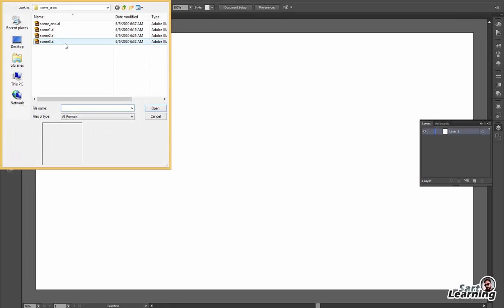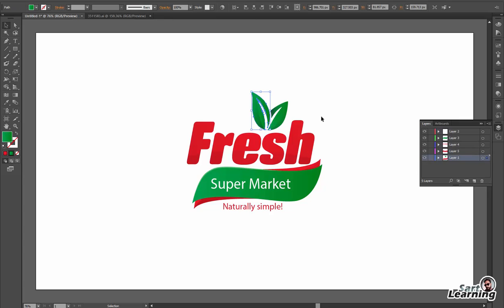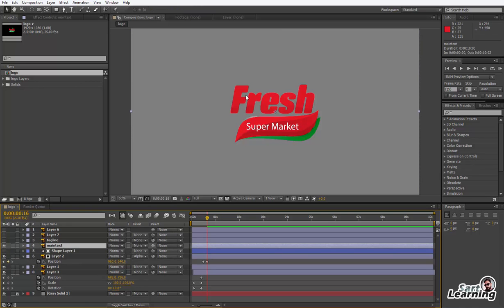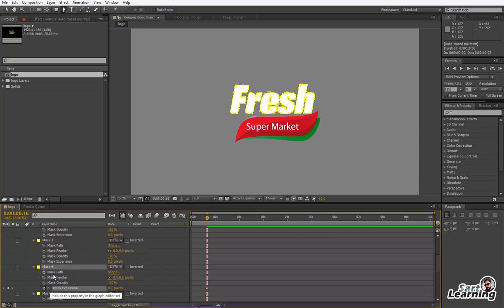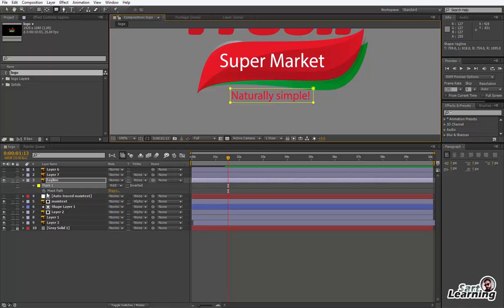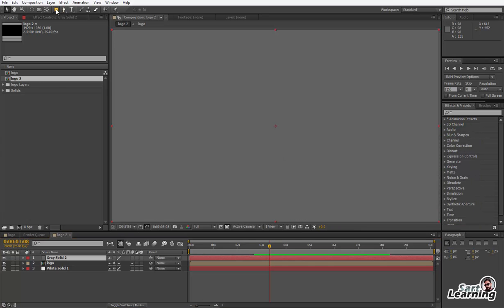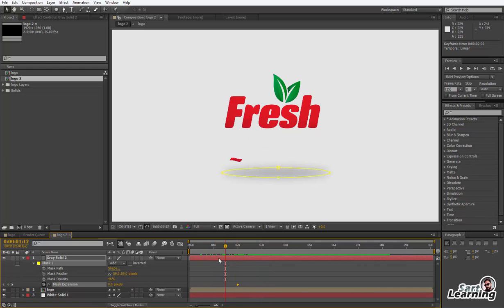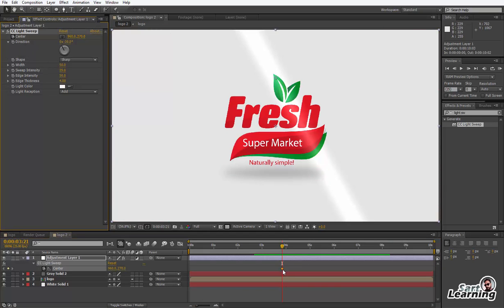How to animate logo in after effects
In this video, we are going to learn how to animate the logo with a basic animation keyframe. You can animate any logo with this technique.
I hope you enjoy the video and find some useful tips and tricks you can apply to your own projects!